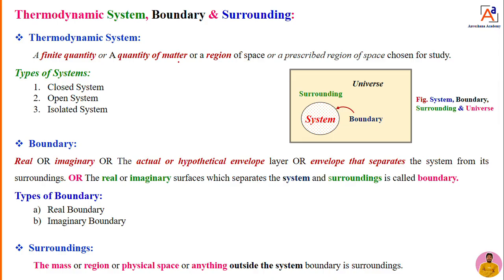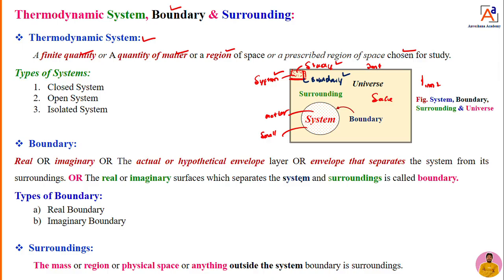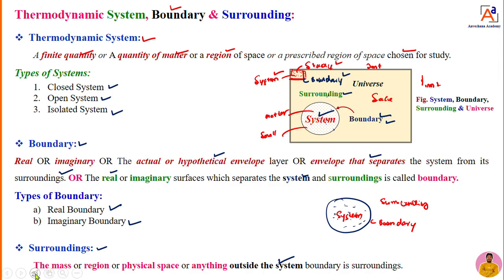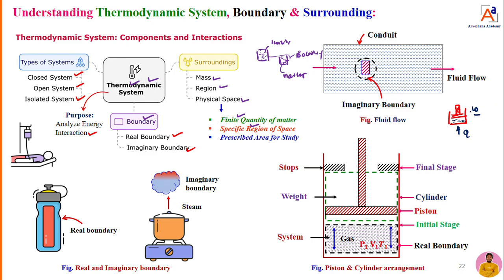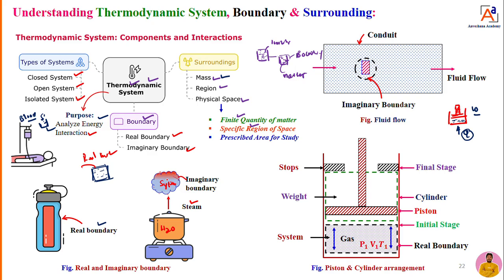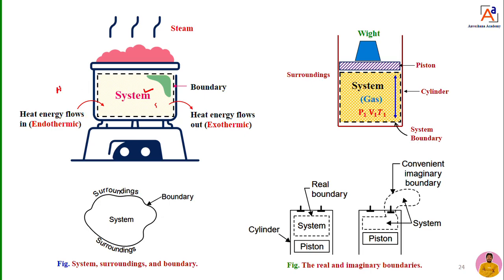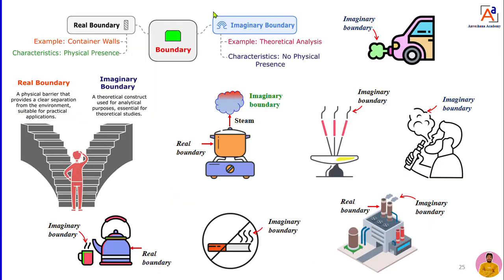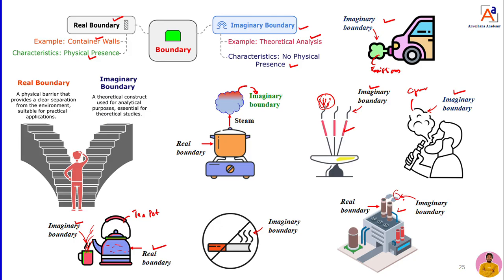3. BTD-U1: Thermodynamic System, Boundary & Surroundings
Welcome to your comprehensive guide to the fundamentals of thermodynamics! In this video, we'll dive deep into the essential concepts of thermodynamics, perfect for students, engineers, and anyone curious about the science of heat and energy.

We'll cover:

What is Thermodynamics? (Defining the core principles)
Applications of Thermodynamics: (Real-world examples in engineering, chemistry, and more)
Types of Thermodynamic Systems: (Open, closed, and isolated systems explained)
Key Concepts: (Internal energy, heat, work, and more)
Laws of Thermodynamics: (A brief overview - we will cover these in detail in later videos)
Whether you're studying for an exam, looking to refresh your knowledge, or simply fascinated by the science behind energy, this video is for you!

Clear and concise explanations of complex concepts.
Real-world examples to illustrate the practical applications of thermodynamics.
Perfect for beginners and those looking for a solid foundation.